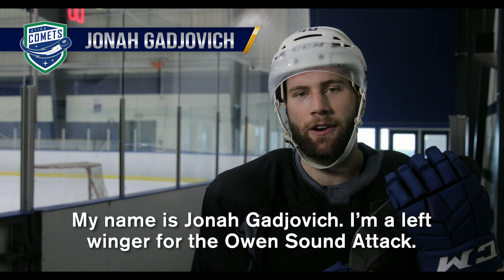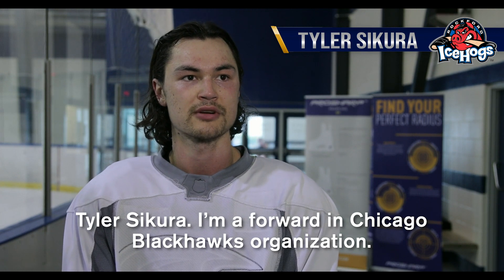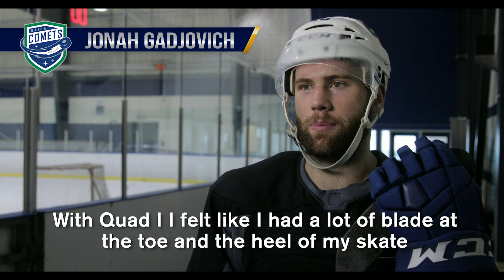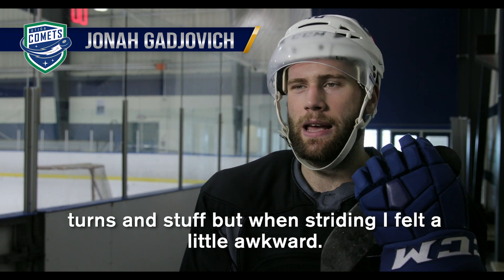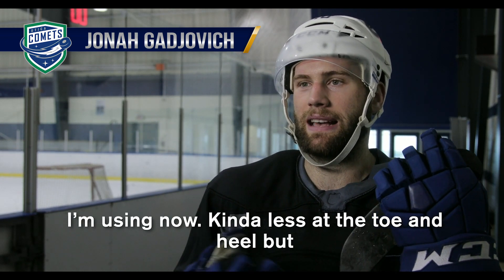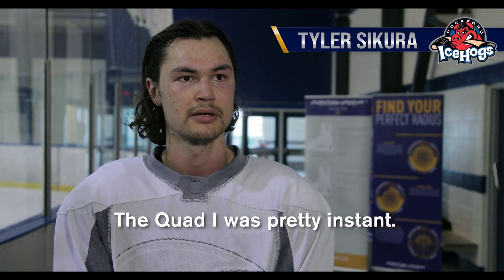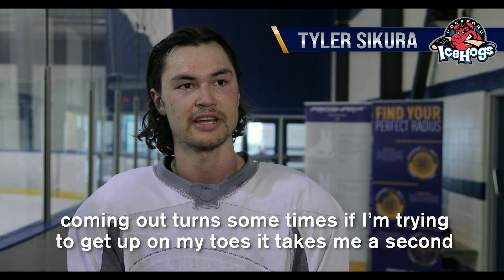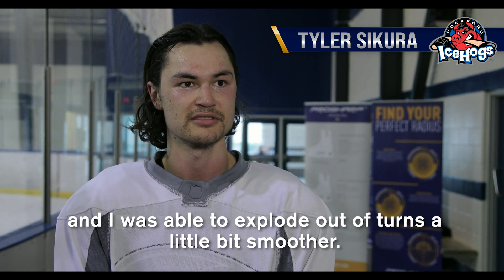AHL-players Jonah Gadjovich, Sam Carrick and Tyler Sikura tests Prosharp Profiling®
Utica Comets' Jonah Gadjovich, San Diego Gulls' Sam Carrick and Rockford IceHogs' Tyler Sikura tells us about their first profile test and which Prosharp Profile they preferred.